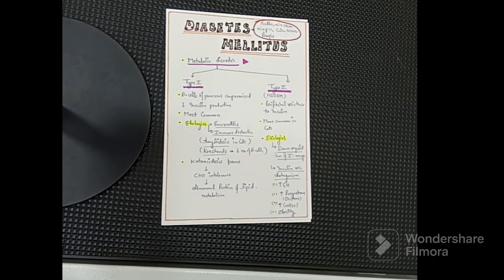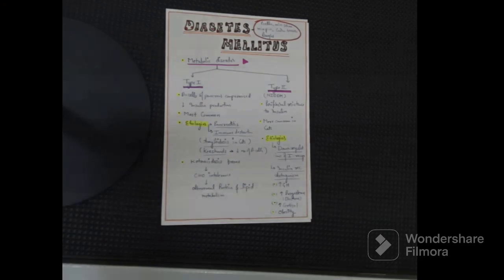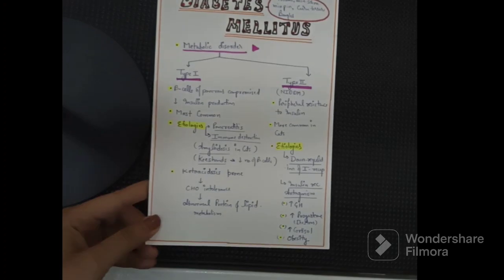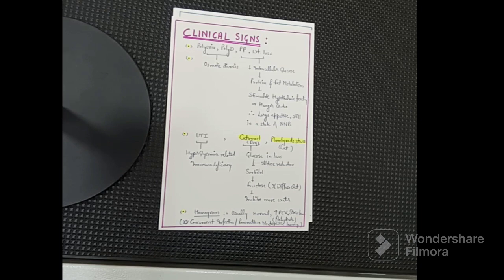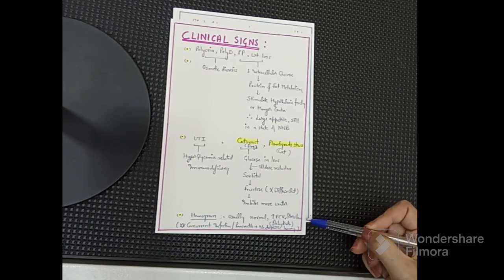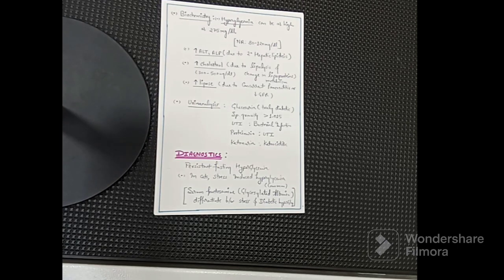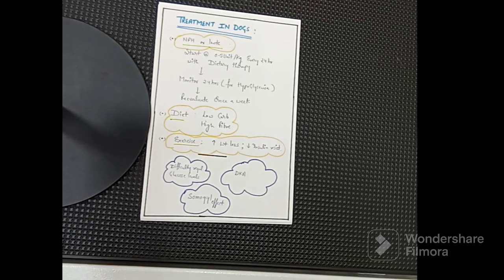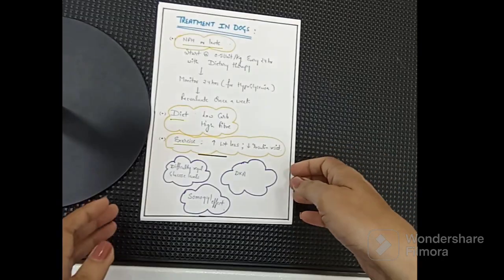Diabetes Mellitus in Dogs and Cats